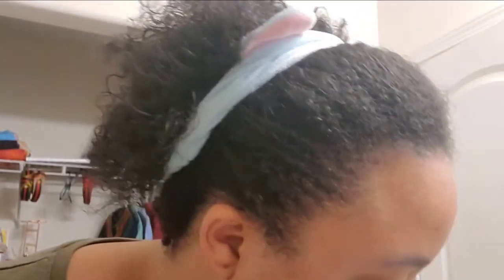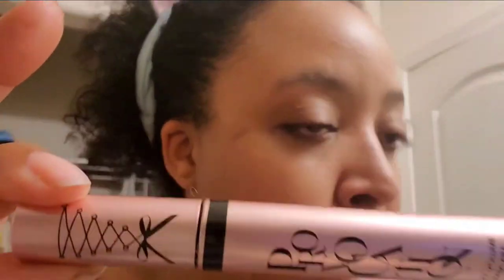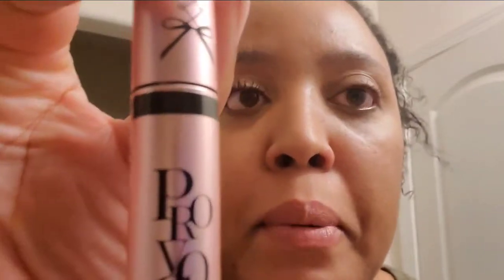2 Excellent, Inexpensive mascaras / Vivienne Sabo / Amazon finds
I couldn't find the set so far!

Vivienne Sabó Paris - Classic Everyday Mascara Cabaret Premiere, Cruelty Free, Black, Made in Europe

Vivienne Sabó Paris - Provocation Sexy Volume Mascara, Made in Europe, Cruelty Free